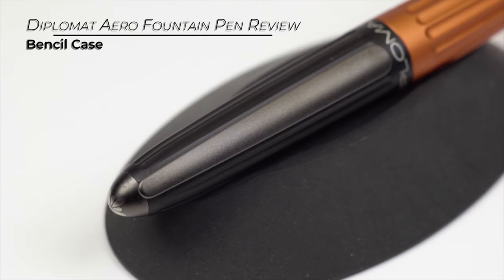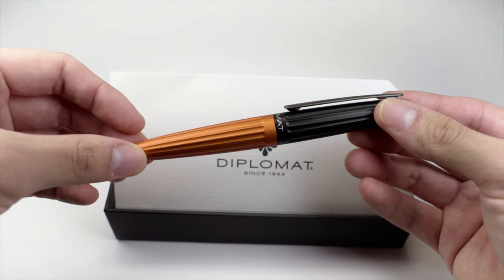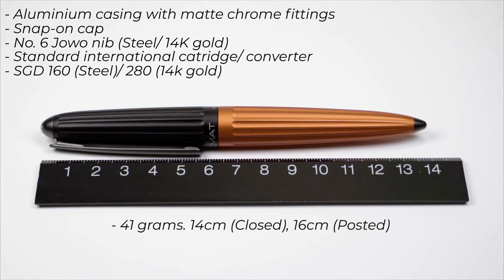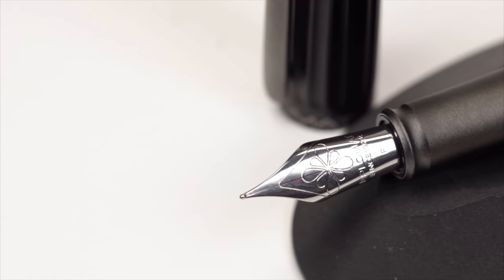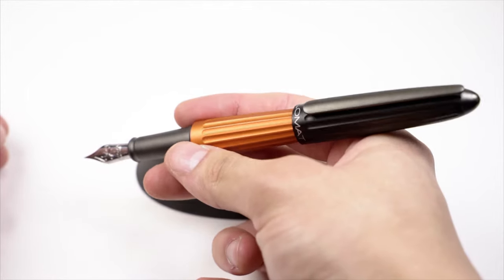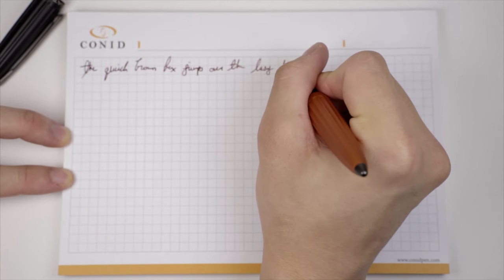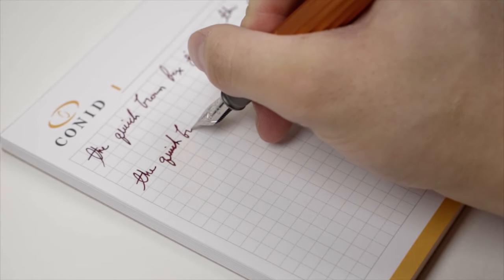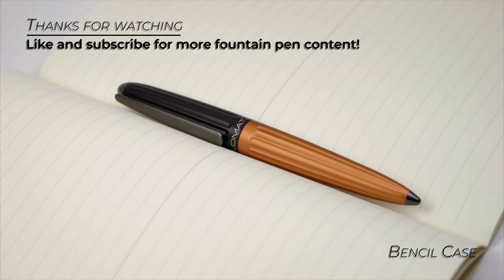Diplomat Aero Fountain Pen; Unboxing and review in 2020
Hey guys welcome back! Today we will be going over the Diplomat aero (Steel nib version) in the orange/black colorway. Let me know what you guys think down in the comments or if you've got any questions!

🎬 Chapters:
0:00 Intro
0:20 Unboxing
2:15 Pen specifications
2:34 A closer look at the pen
4:42 Writing sample
6:26 Final thoughts
7:18 Outro